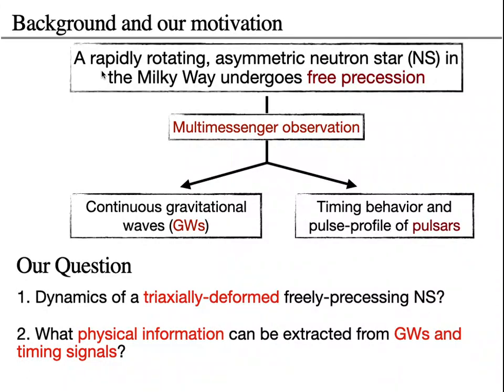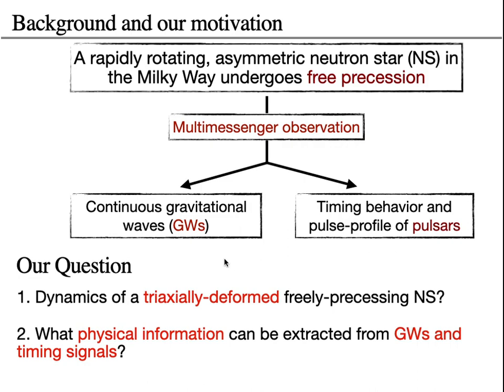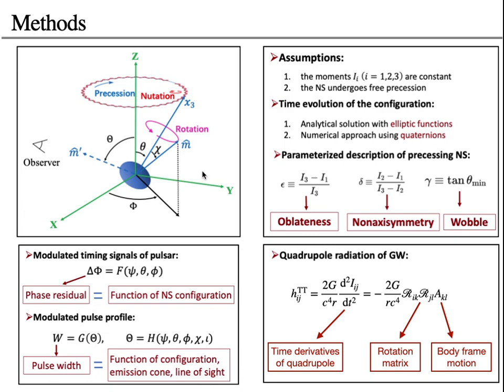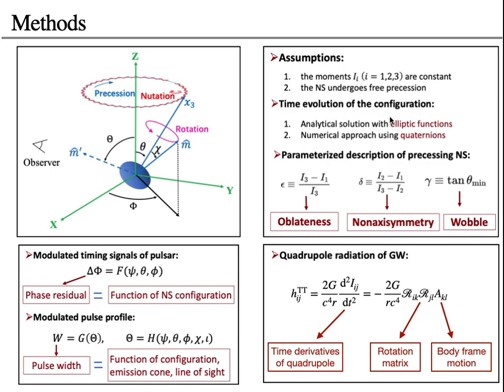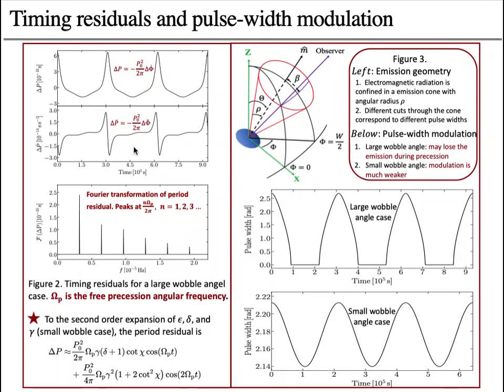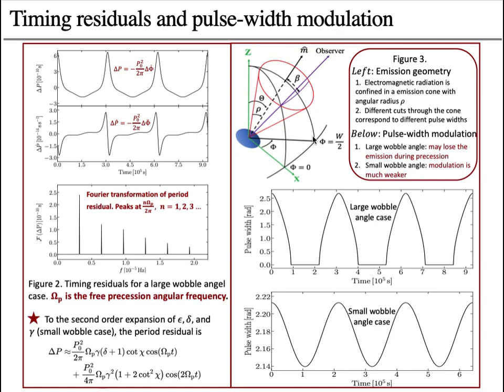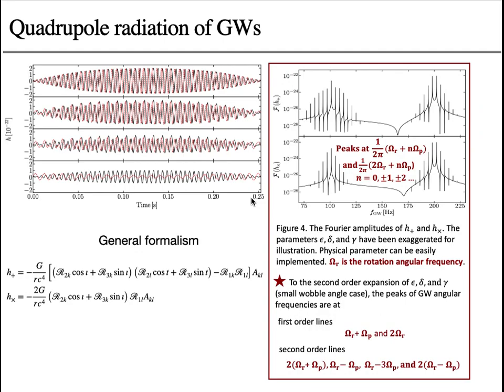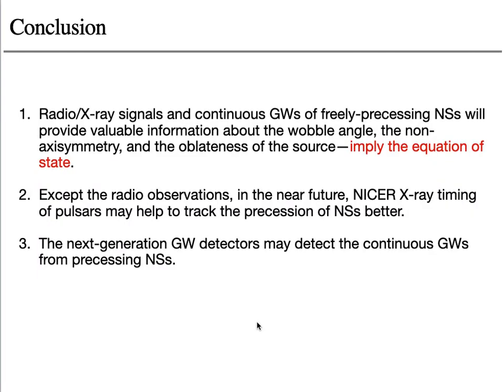Yong Gao_poster